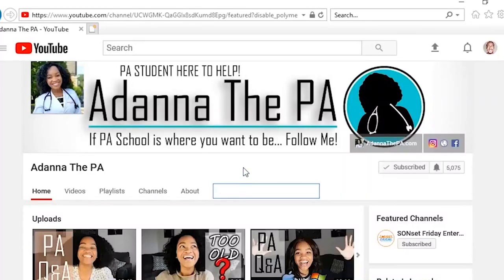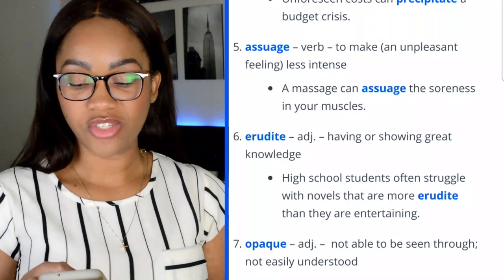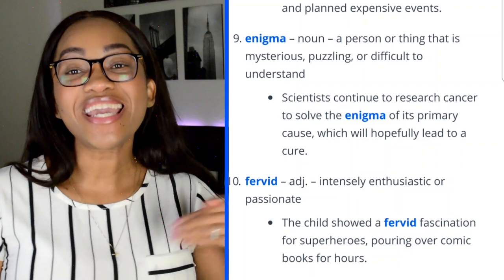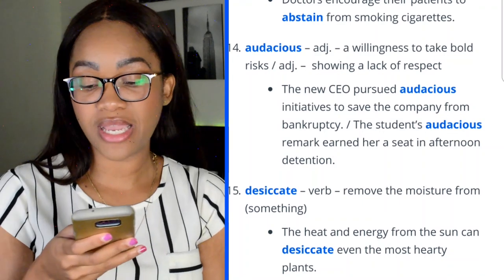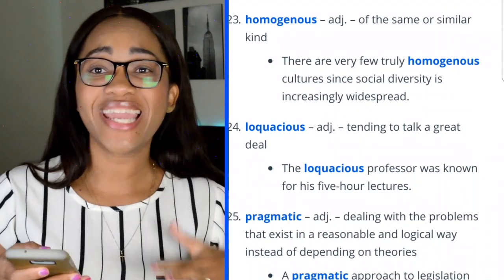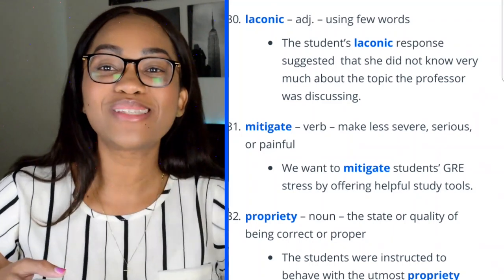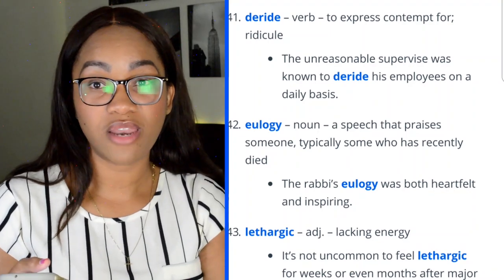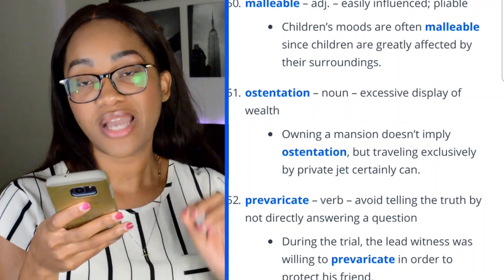Most Common GRE / SAT Vocabulary Words! - Pronunciation, Definition, & Examples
GRE & SAT Top 52 Most Commonly found Vocabulary words! (2019)

MORE GRE VIDEOS  YOU HAVE TO SEE! -

How an Average Student can score HIGH on the GRE! - Revealing my GRE Score and Detailed Study Plan

Simply visit my Instagram page and click on the picture where I am holding the "Giveaway" image to see how to enter into the GRE question bank giveaway

*Ends on Thursday, September 27 at 11:59pm EST
Students can enter by (1) following Adanna's account on Instagram, (2) following @KaplanMedical on Instagram, and (3) tagging 3 friends in the comments
One entry per student
Prize: Kaplan's GRE Qbank (6 months access). Prize value $99

Product info: Qbank includes over 2,500 GRE practice questions in a realistic interface, timed mode for pacing and tutor mode for explanations as you work

Winner will be selected at random on Monday, October 1 and contacted directly via Instagram DM from @KaplanMedical

Click Here to Test yourself and study these GRE Vocab words on "Quizlet"